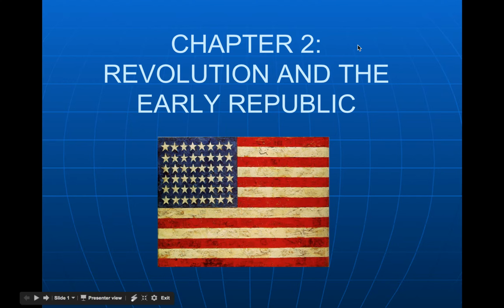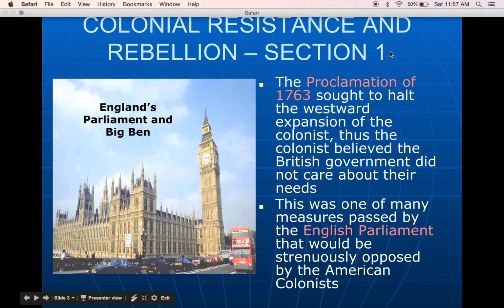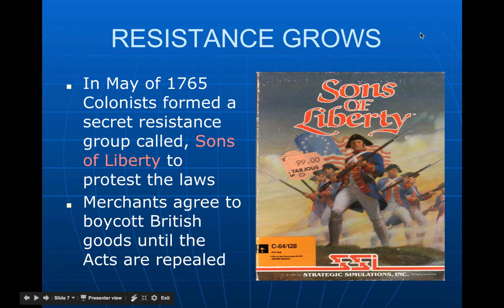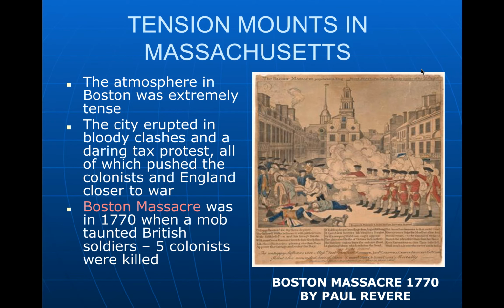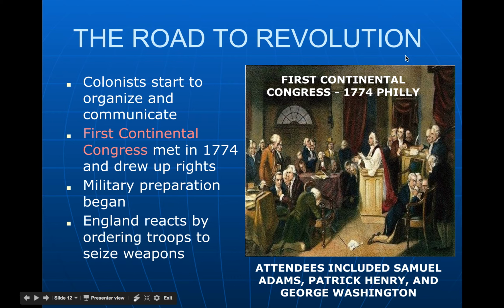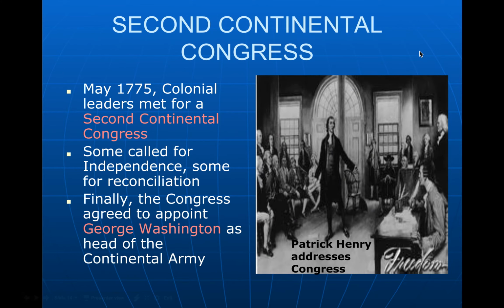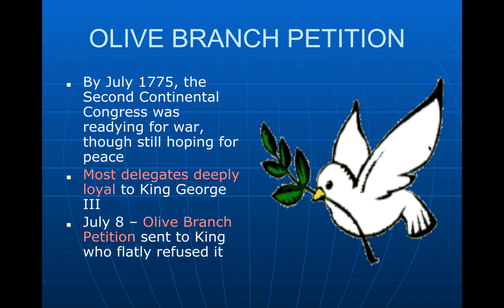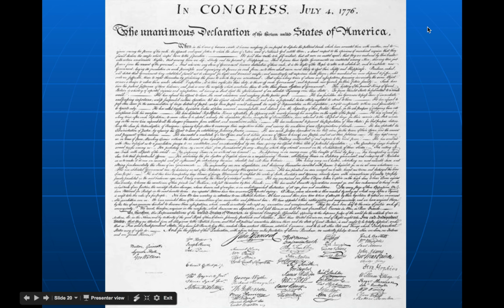Chapter 2, Section 1 The Americans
Quick review of the causes of the American Revolutionary War.